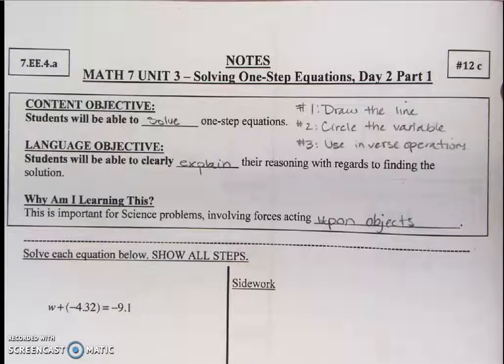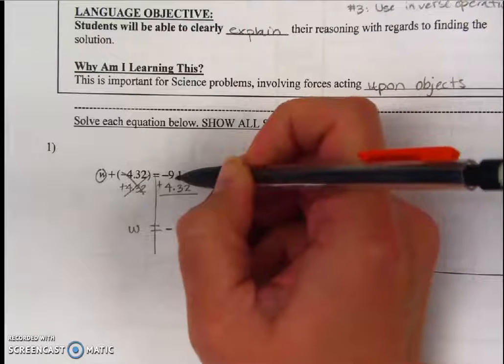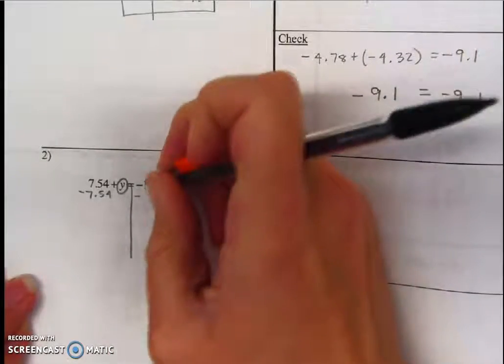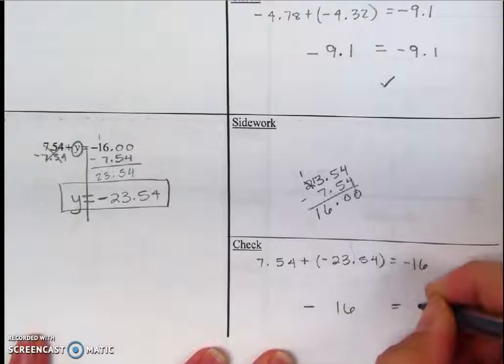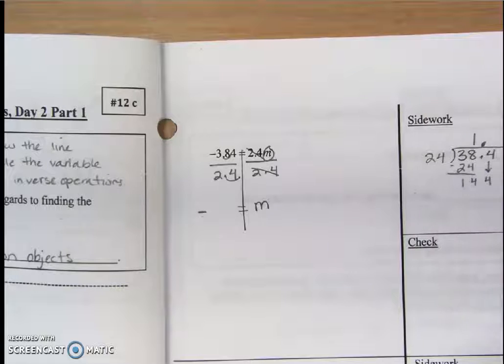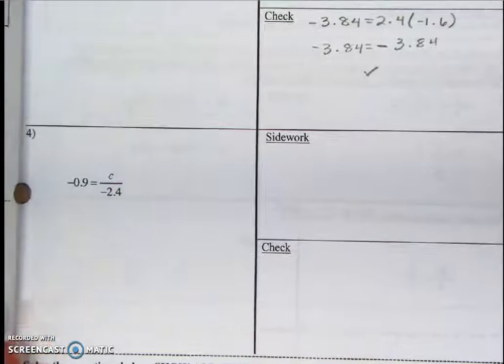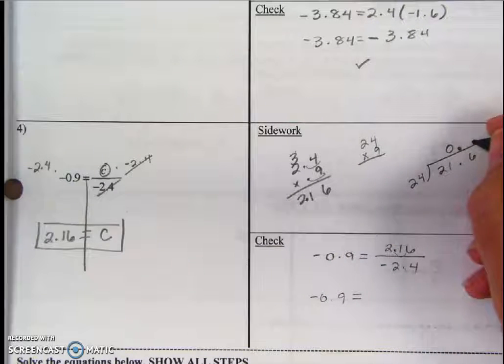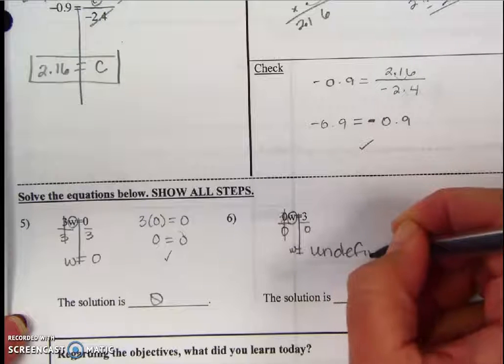Grade 7 Unit 3 Lesson 12c